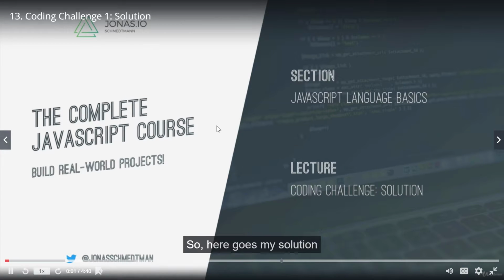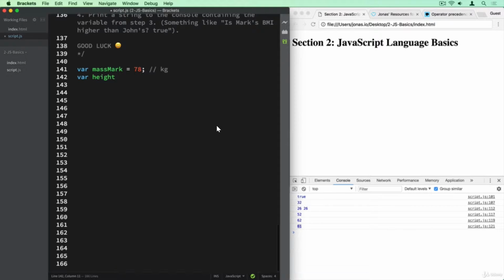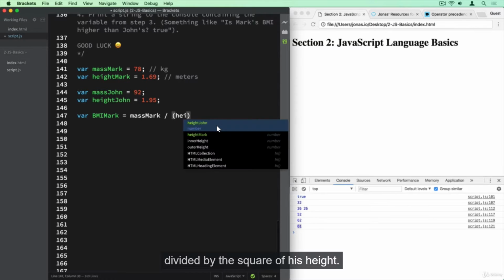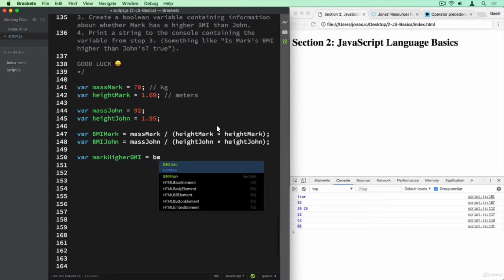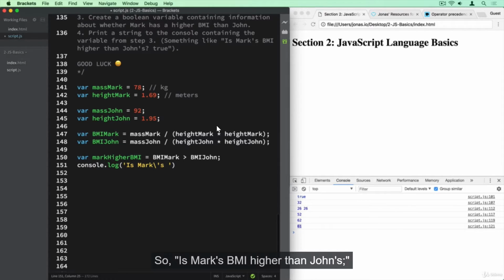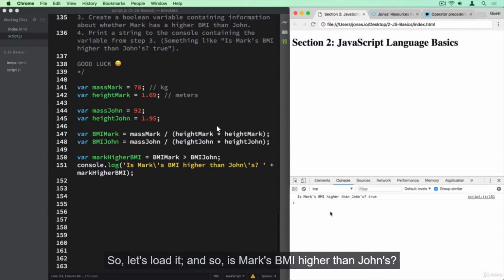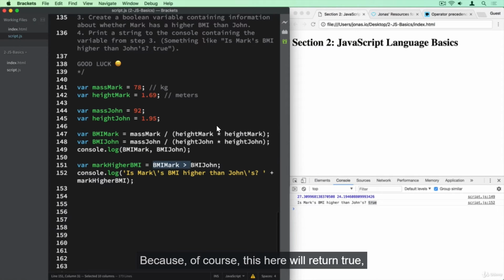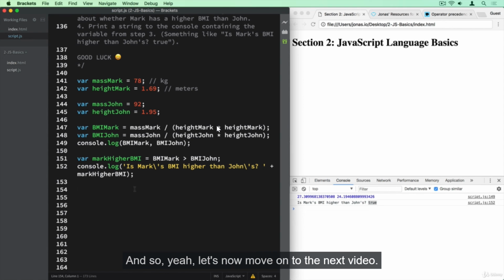Coding challenge 1 Solution